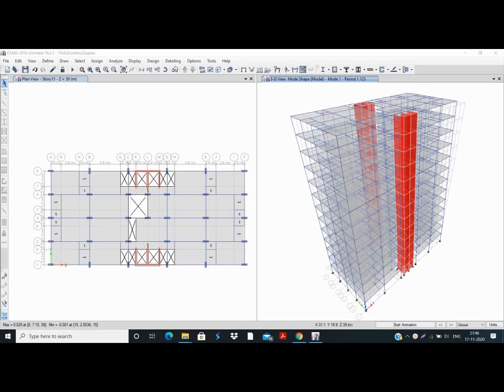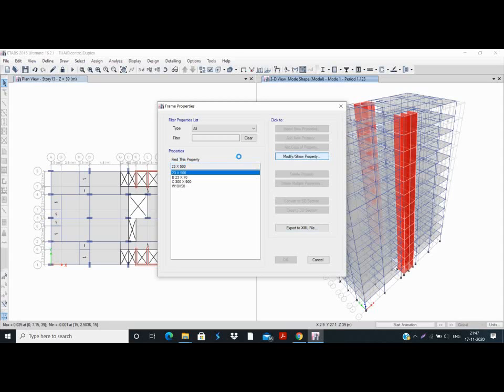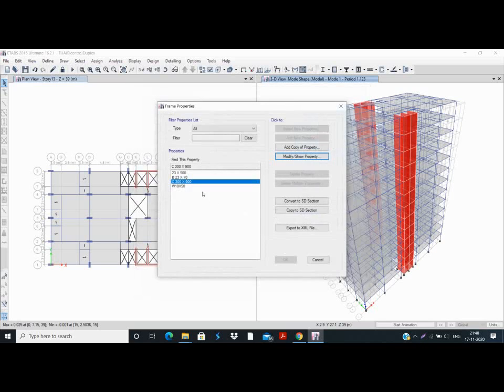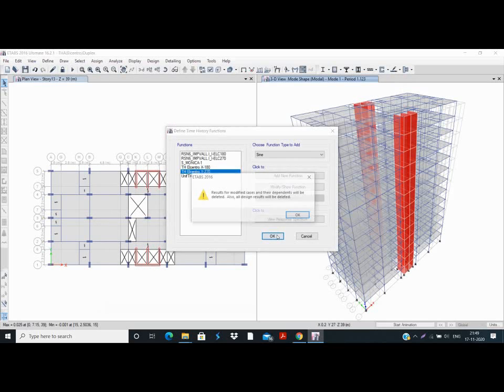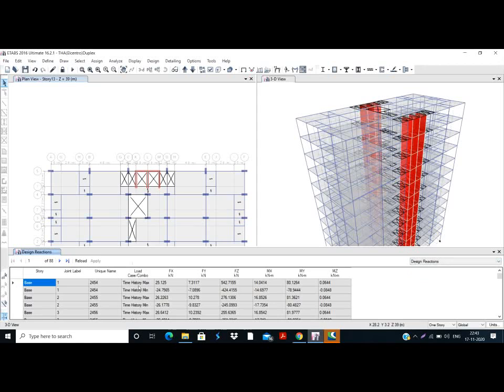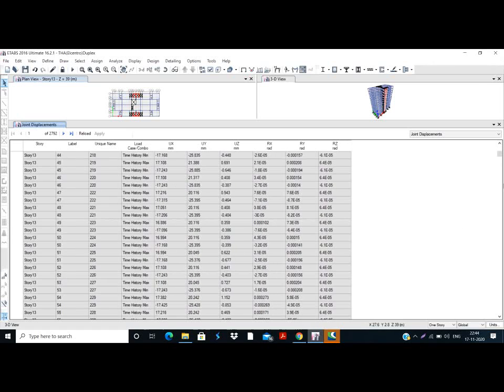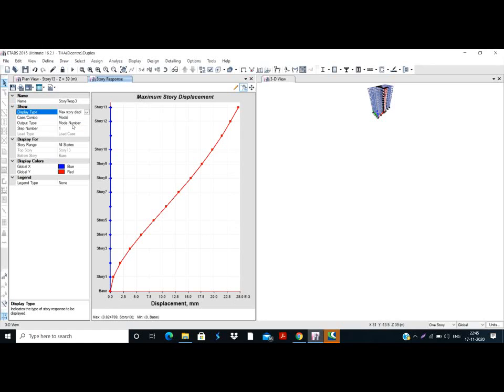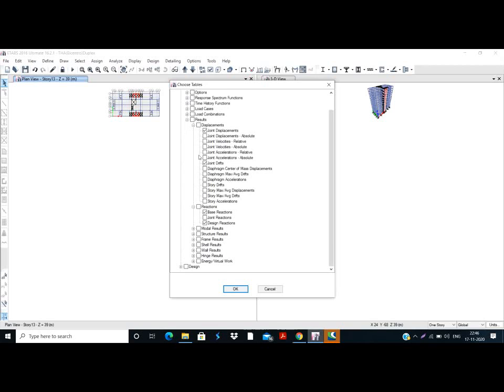Etabs Diaphragm Discontinuity,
This videos describes analysis results for diaphragm discontinuity of multistorey building.